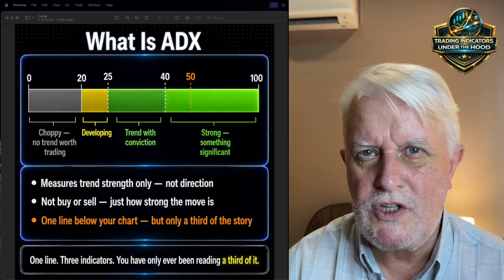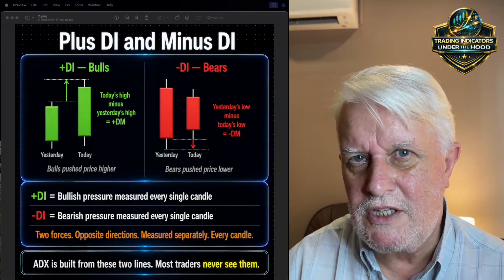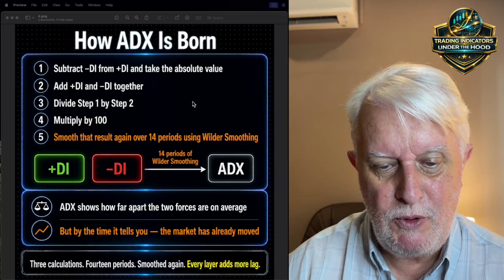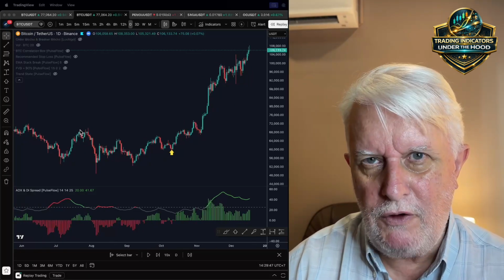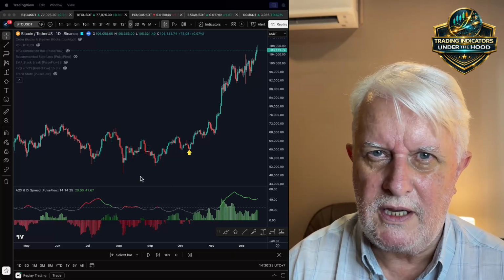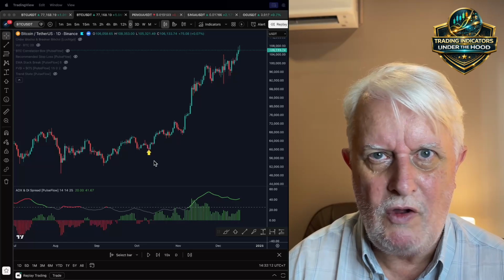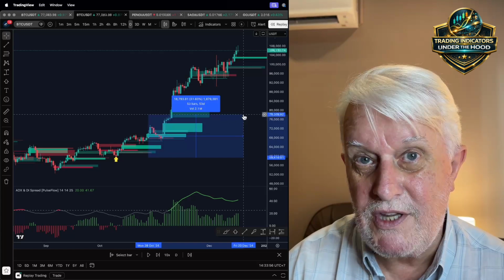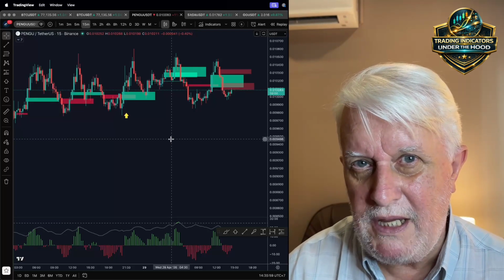The ADX Indicator Is Too Late? Here's What Actually Works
The ADX indicator only shows you one line, but the Average Directional Index is really three trading indicators and that is where most traders go wrong.

ADX is one of Jay Wells Wilder’s classic technical indicators, designed to measure trend strength rather than trade direction. In this video I break down how ADX, plus DI, minus DI, and DI spread actually work, why the ADX line is often too late, and how traders misunderstand what it is really telling them. Using real crypto examples, I show when ADX can help, when it keeps you out, and why the live DI spread often matters more than the delayed ADX confirmation.

What ADX actually measures and what it does not measure
Why ADX is not a buy or sell signal by itself
How plus DI and minus DI measure bullish and bearish pressure
Why Wilder smoothing makes ADX slow by design
The difference between DI spread and the ADX line
Why ADX often confirms a trend after the main move has already happened
Real crypto examples where ADX keeps traders too late or out completely
When ADX can still work in genuinely trending markets
Why institutional structure can identify moves before ADX confirms them

CHAPTERS
00:00 - Coming Up
00:11 - Intro
00:45 - What is ADX?
01:25 - Plus DI and Minus DI
02:07 - Wilder Smoothing
03:15 - Now for ADX
03:56 - DI Spread
04:24 - To the charts
07:58 - Outro

Links & Tools I Use:
Charting platform I use for every analysis (free & paid plans):